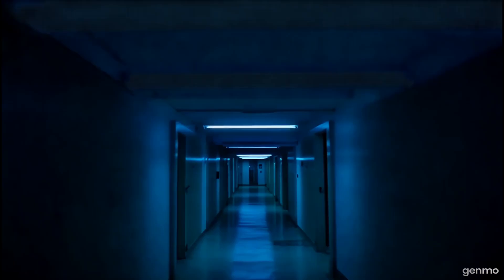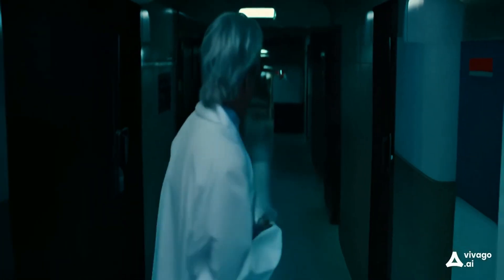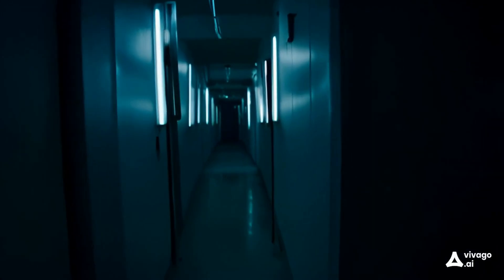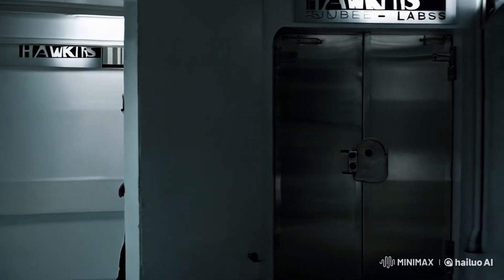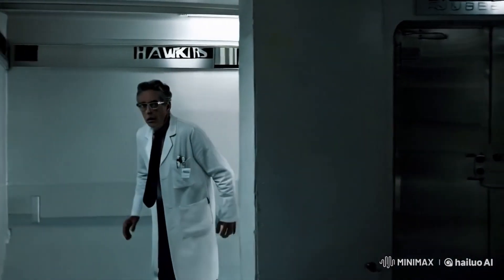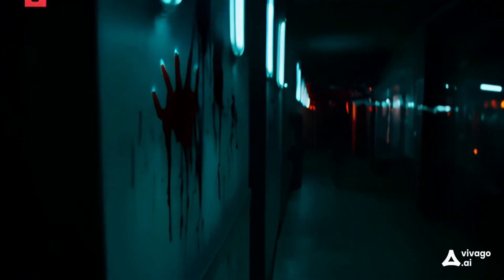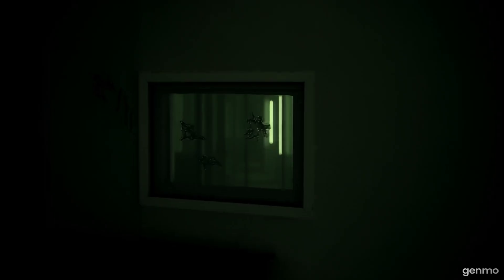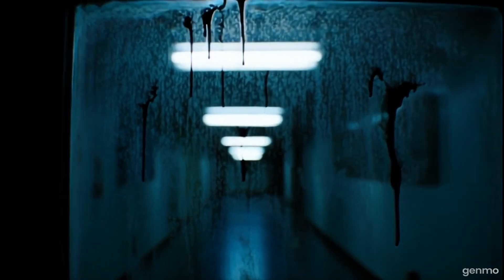Experiment 7 - AI short Thriller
An experiment gone wrong in a secret military facility

MADE WITH AI